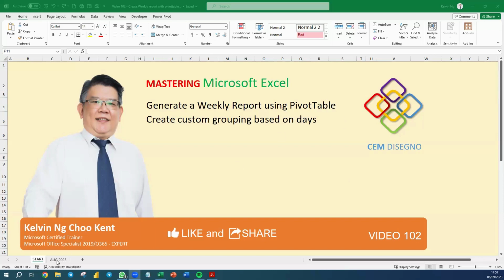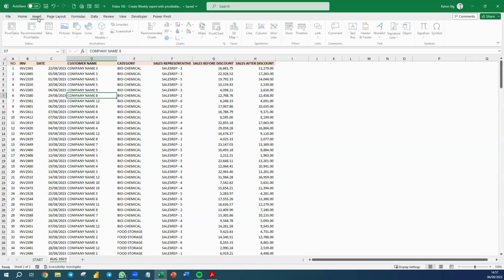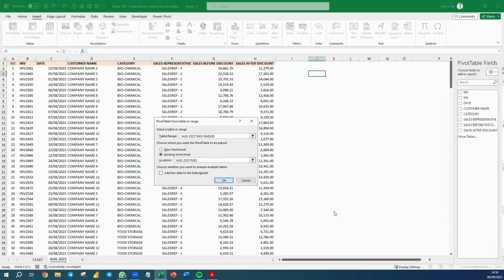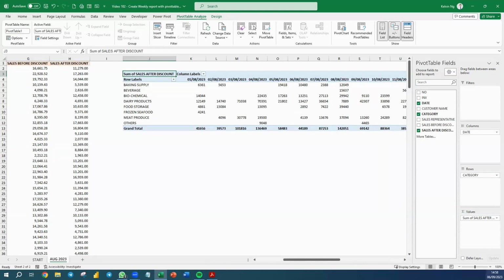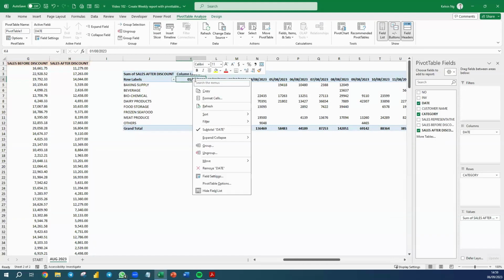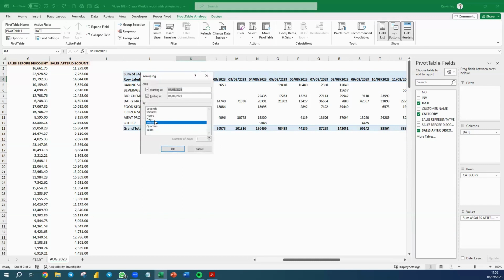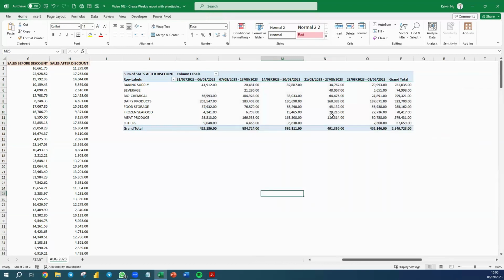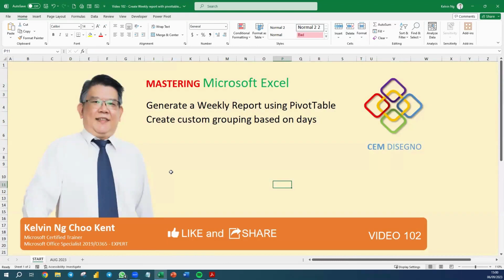Video 102 Mastering Weekly Sales Report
Video 102 - Weekly Sales Report
Learn how to efficiently generate a weekly sales report by category using Microsoft Excel's PivotTable feature. This step-by-step tutorial simplifies data analysis, helping you gain valuable insights into your sales trends. Whether you're a business owner or a data enthusiast, this video will empower you to make informed decisions. Boost your Excel skills today!